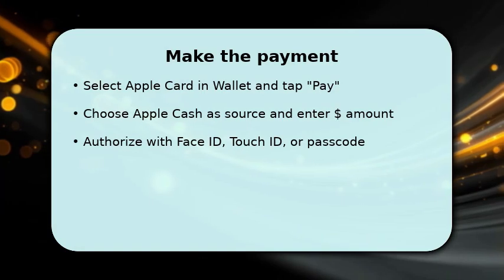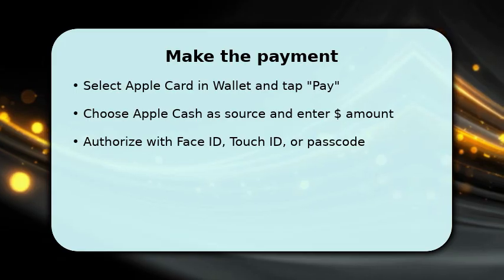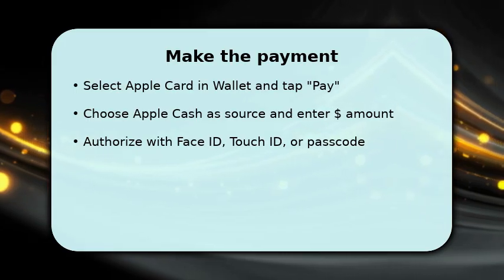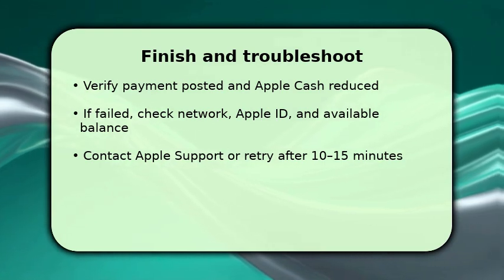How to Use My Apple Cash to Pay My Apple Card (updated)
How to Use My Apple Cash to Pay My Apple Card (updated) | 🔒 Surfshark VPN Deal — Stay private and secure. $1.99/mo + 3 Months Free ▸

Discover the latest methods for using Apple Cash to pay your Apple Card. This updated guide covers essential tips and tricks, ensuring a seamless experience with one of today'thy most convenient payment options.

Apple Pay, Apple Cash, Pay Your Apple Card, Using Apple Wallet, Mobile Checkout, Digital Transactions, Electronic Fund Transfer, Contactless Payment Methods